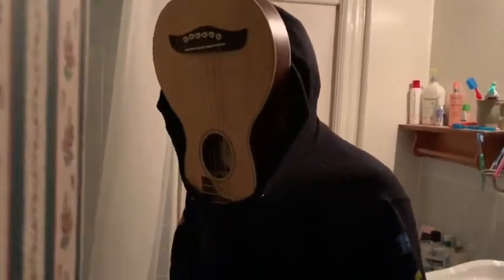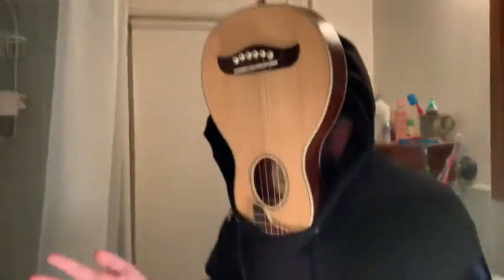Guitar Man - How To Screw A Lightbulb